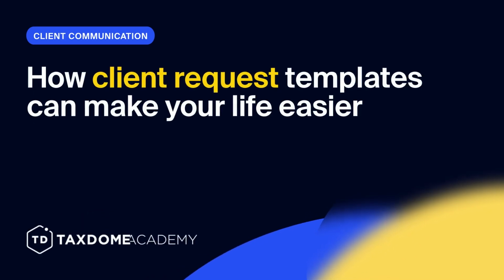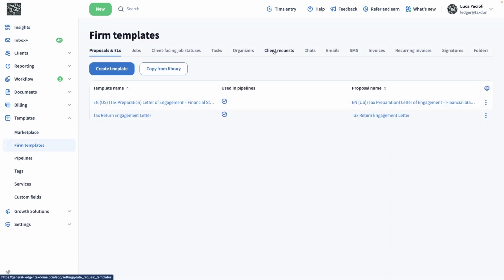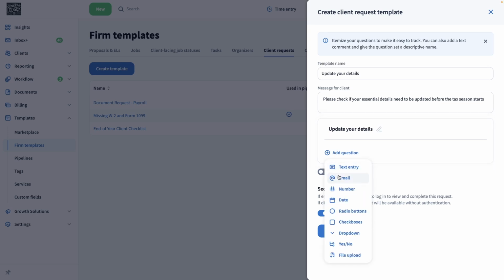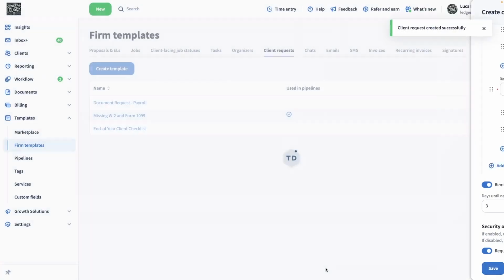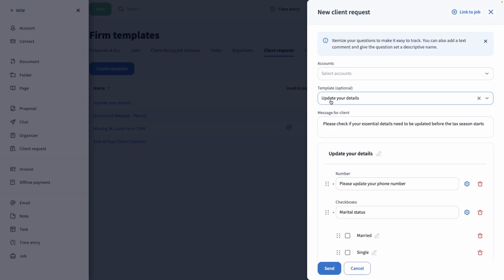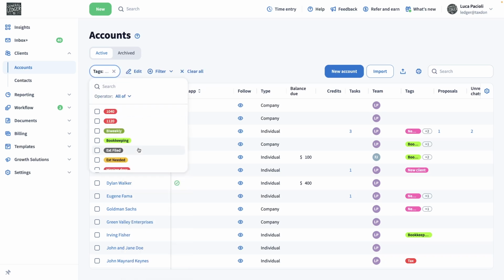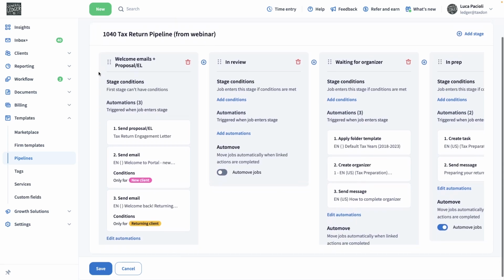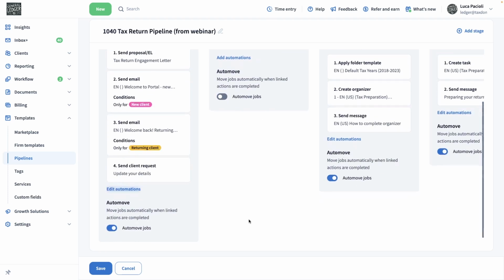TaxDome Academy – How client request templates can make your life easier